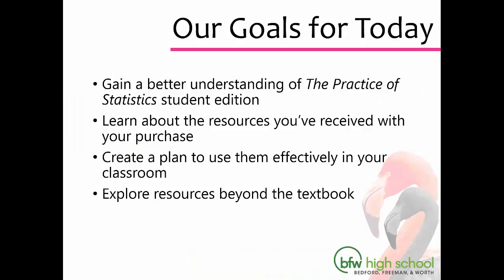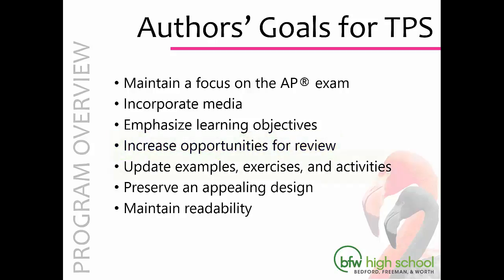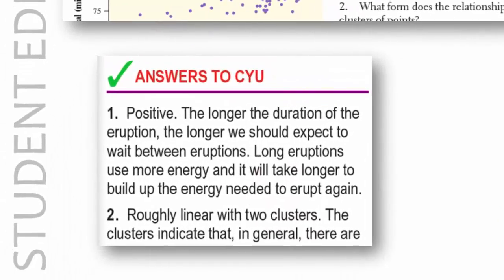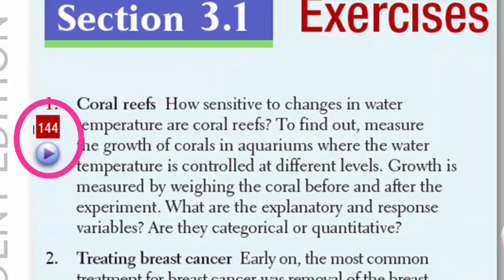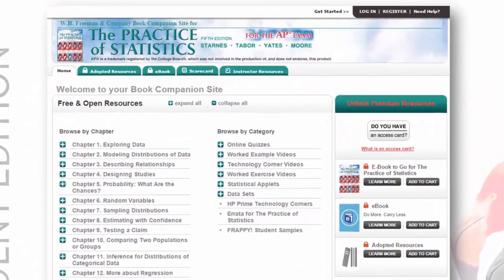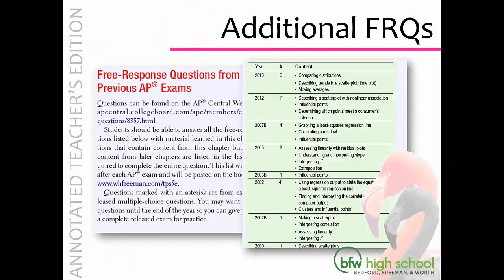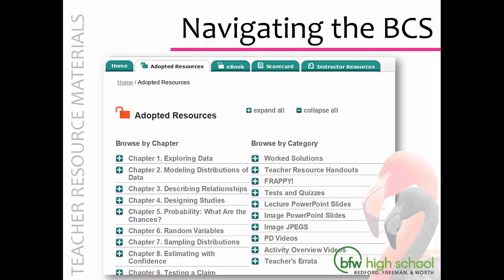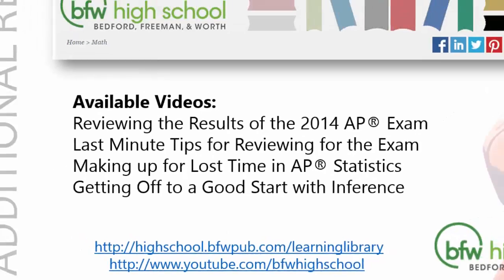The Practice of Statistics, 5th Edition Walkthrough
This video will examine the student edition, resources, and media for The Practice of Statistics, 5th Edition.